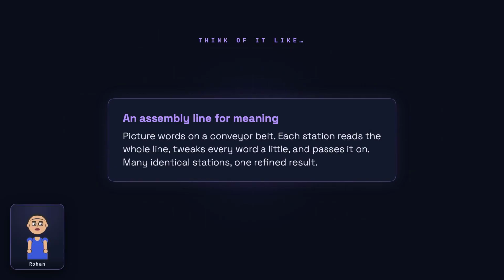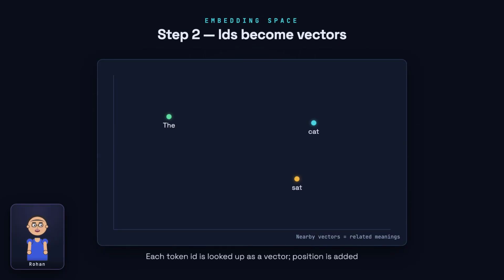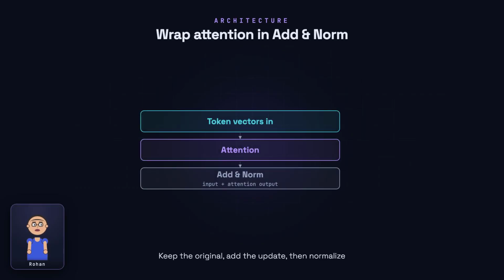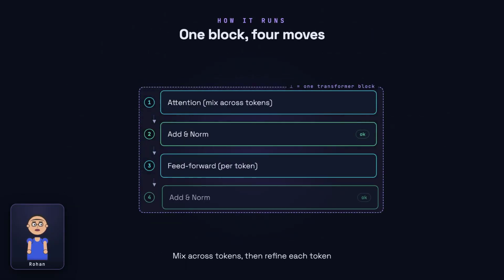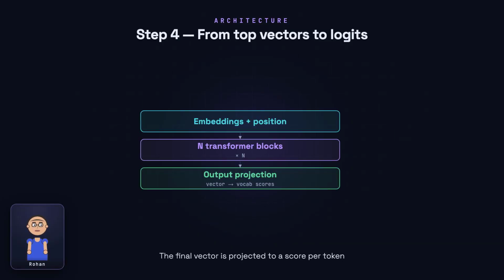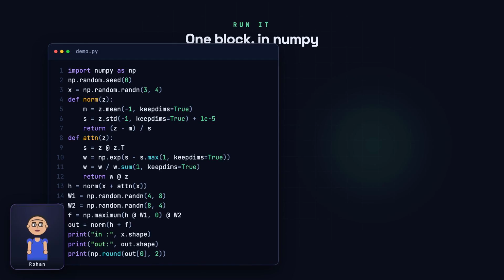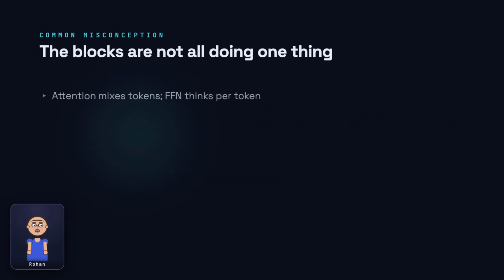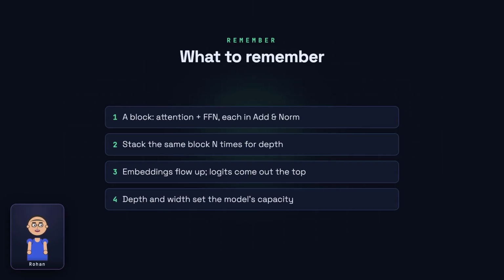The Transformer Block - Generative AI for Developers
The Transformer Block - part of Generative AI for Developers.

In this lesson:
- A block: attention + FFN, each in Add & Norm
- Stack the same block N times for depth
- Embeddings flow up; logits come out the top
- Depth and width set the model's capacity

Chapters:
0:00 Intro
0:05 Intro
0:24 What actually sits inside an LLM?
0:44 Analogy
1:04 Step 1 — Split text into tokens
1:22 Step 2 — Ids become vectors
1:41 Inside a block — part 1: attention
2:01 Wrap attention in Add & Norm
2:20 Residuals keep deep stacks trainable
2:37 Inside a block — part 2: feed-forward
3:00 One block, four moves
3:18 Step 3 — Stack the block N times
3:40 Step 4 — From top vectors to logits
4:00 Two dials set the model's capacity
4:22 One block, in numpy
4:46 The blocks are not all doing one thing
5:08 Getting the mental model right
5:33 Recap